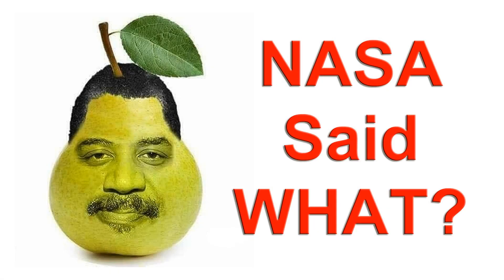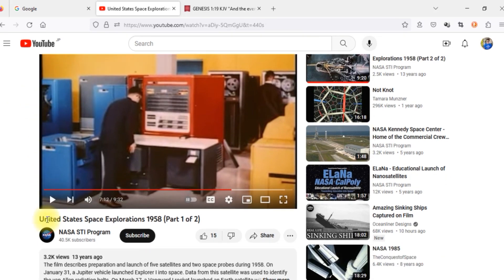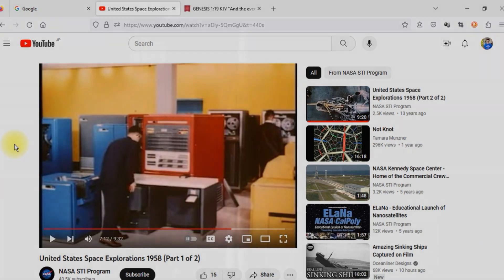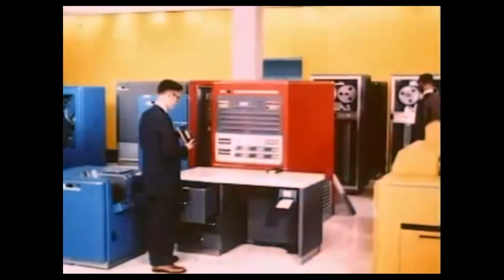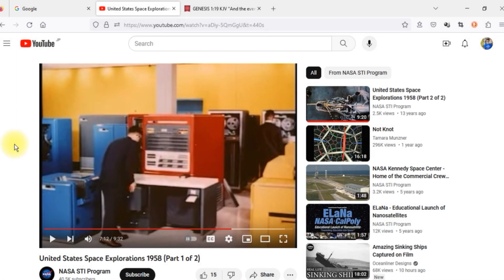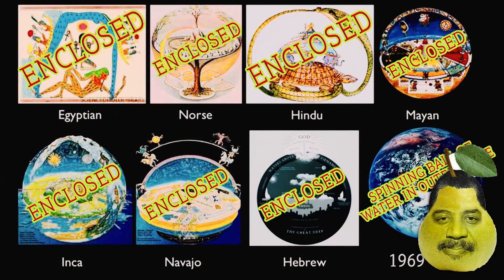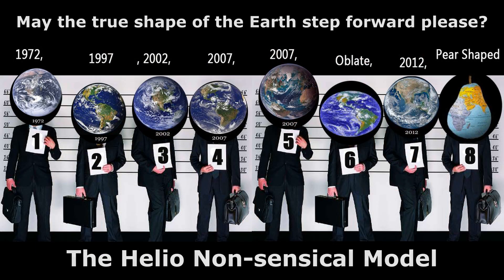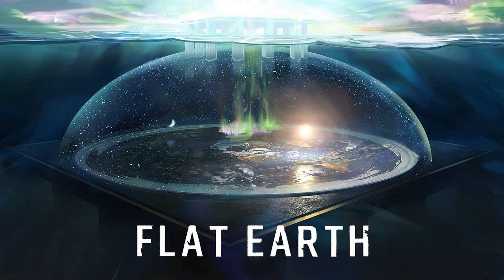NASA Said What?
☑️ It was a personal attack, name calling or about my family
☑️ You have no avatar or channel history and most likely are a fake account
☑️ You dropped a link with no explanation of what it is to